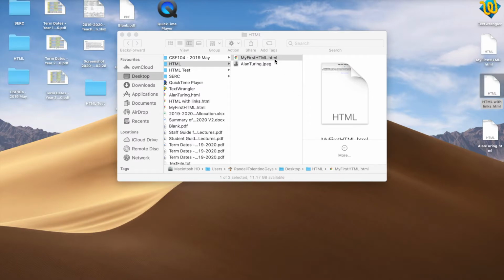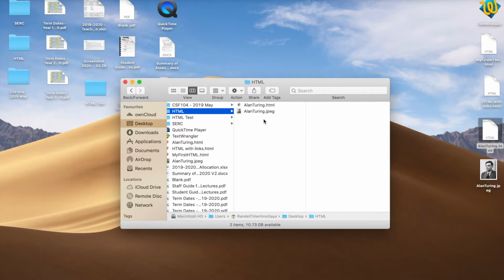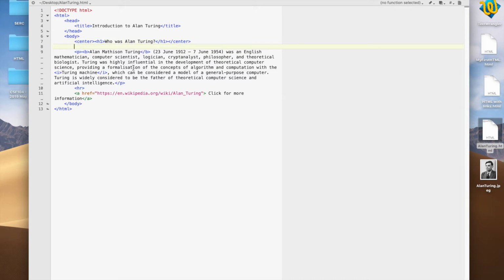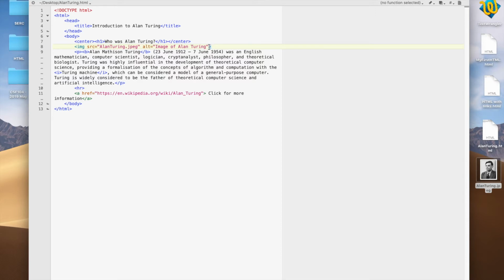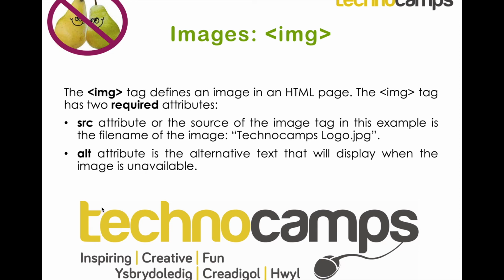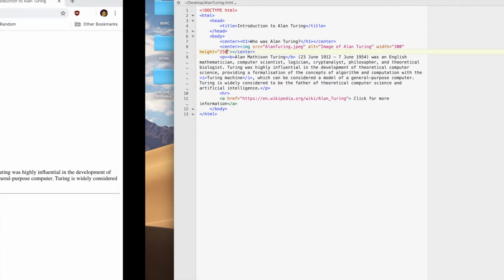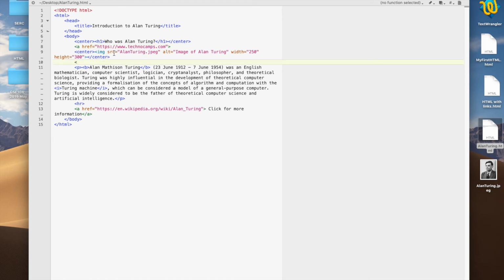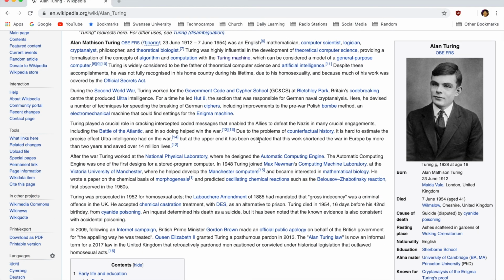HTML #3 - Images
In this video you will learn how to create HTML files with images.